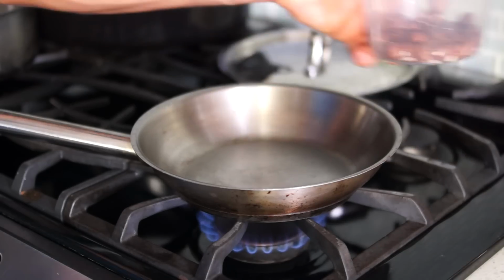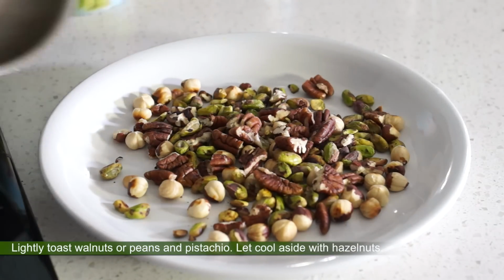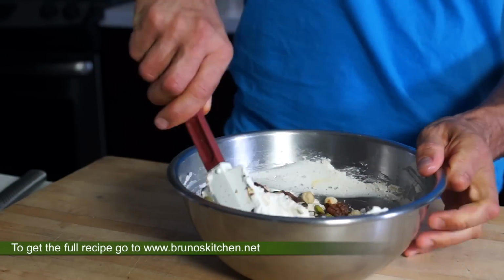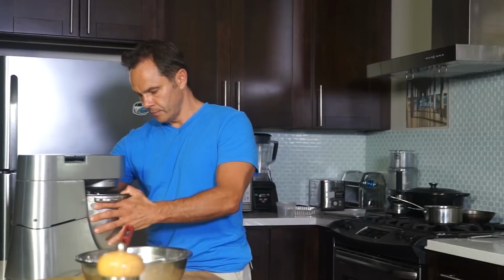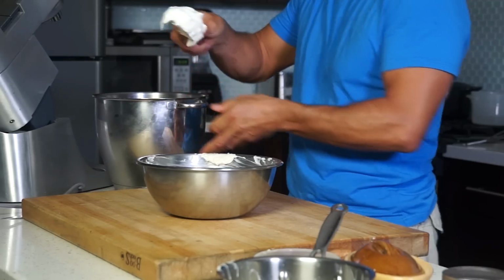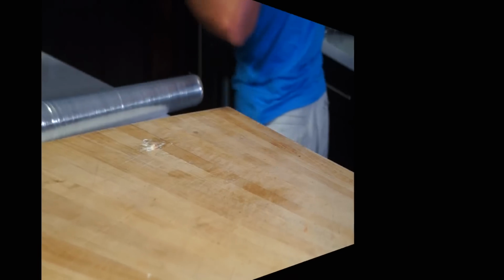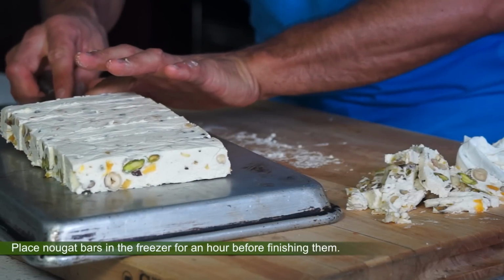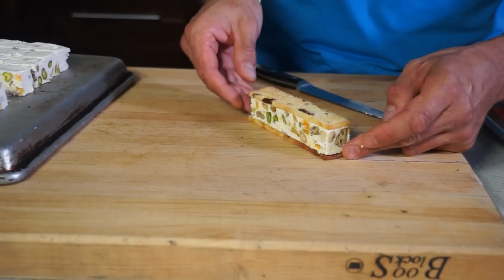Cheese Nougat – Bruno Albouze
A sublime amuse-bouche